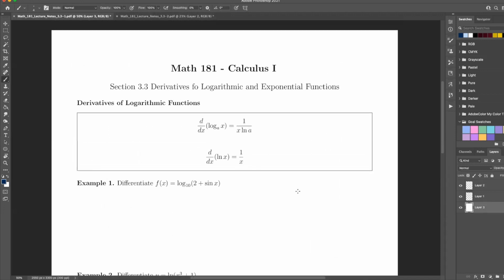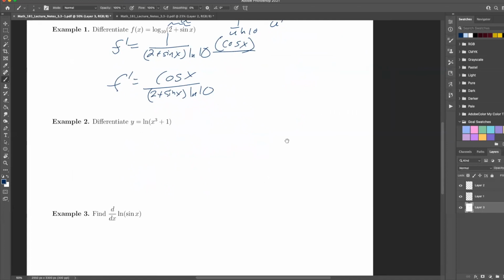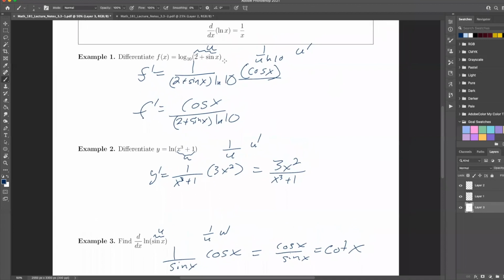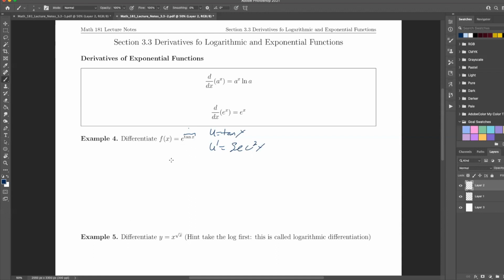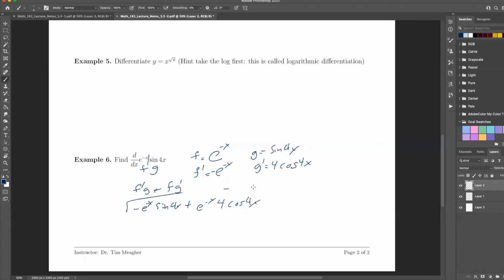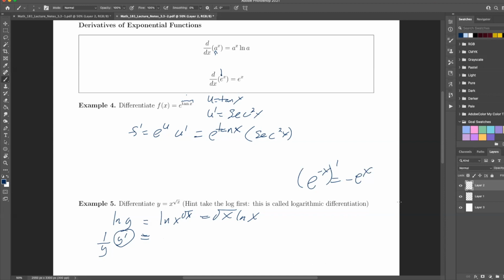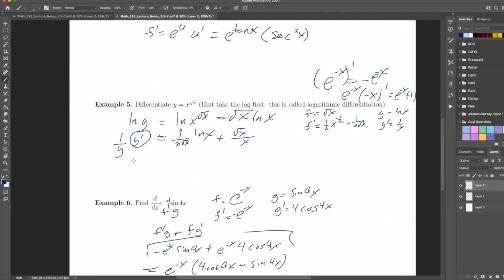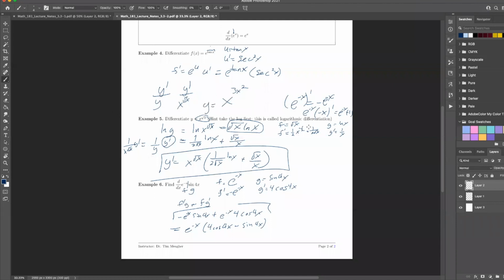Math 181 3.3